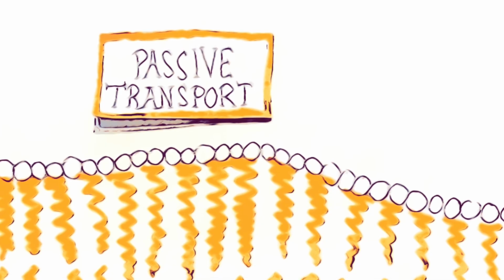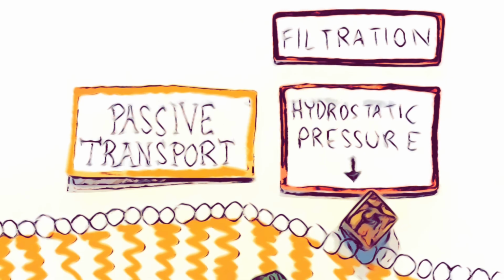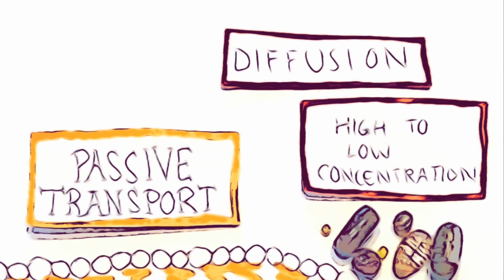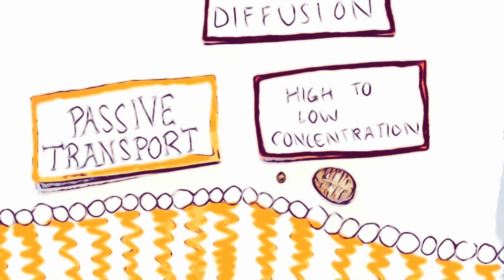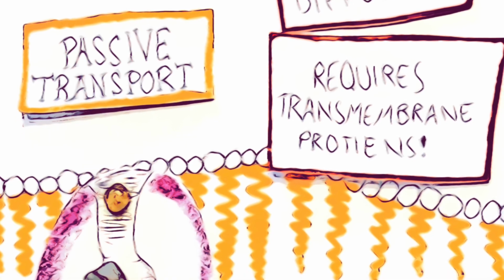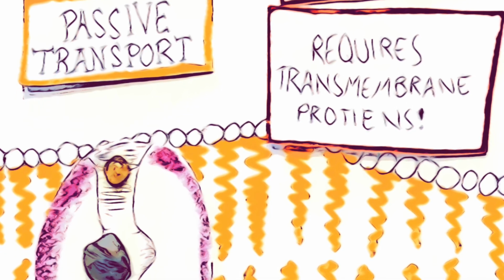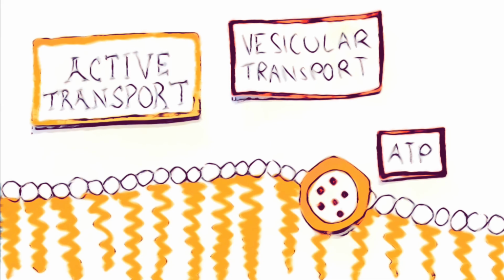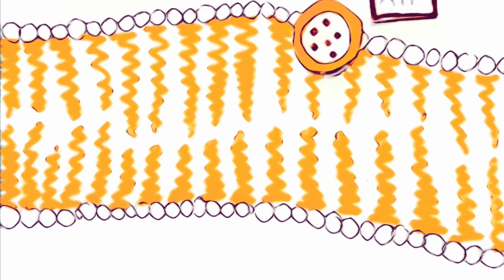Video 1: Membrane Transport